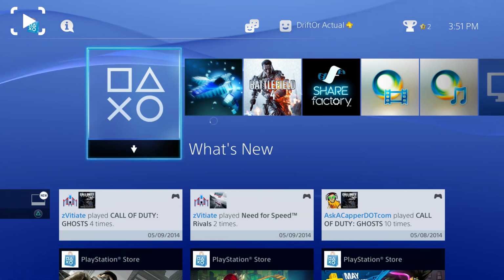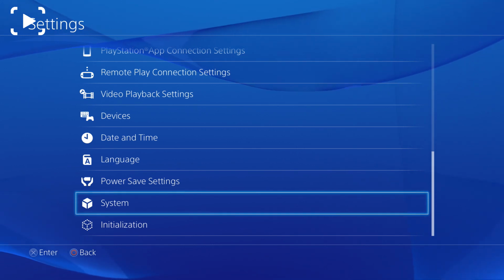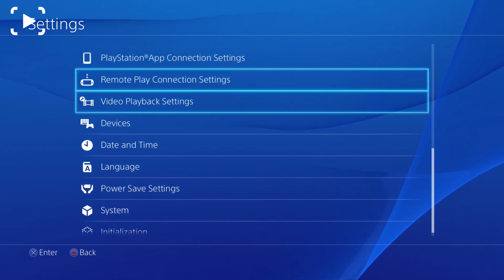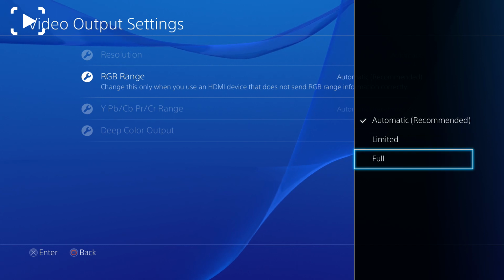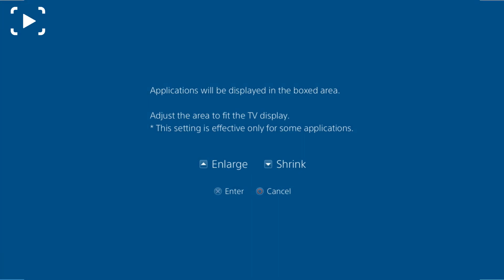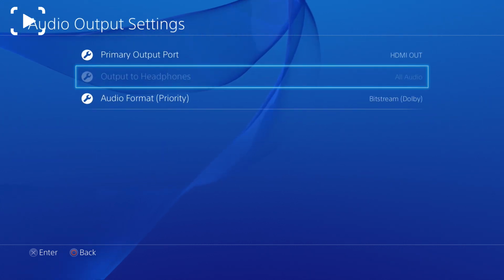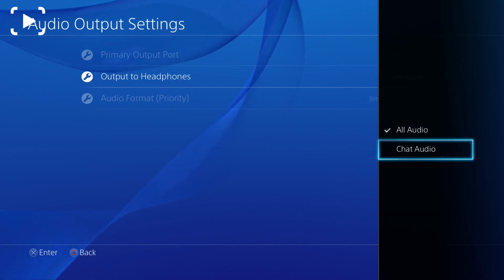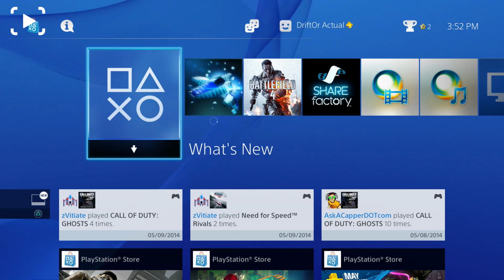YouTube 101: How to Record PS4 Gameplay w/ Elgato Game Capture HD (Tutorial)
I capture console gameplay with The Elgato Game Capture HD because it's the most professional device on the market
This video will show you how to set up your PS4 to remove HDCP (as of patch 1.70) and capture gameplay with an Elgato Game Capture HD. The tutorial also works on other capture cards too.